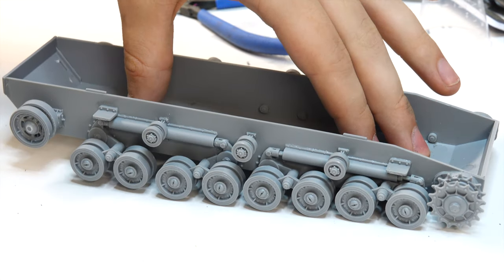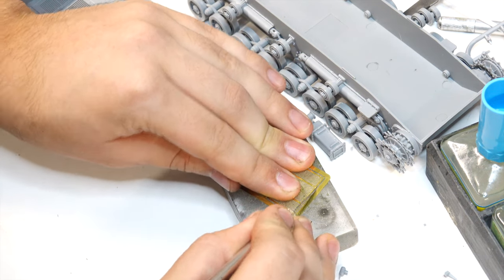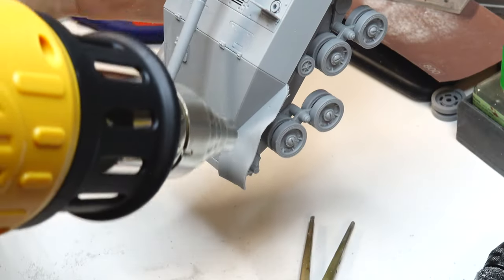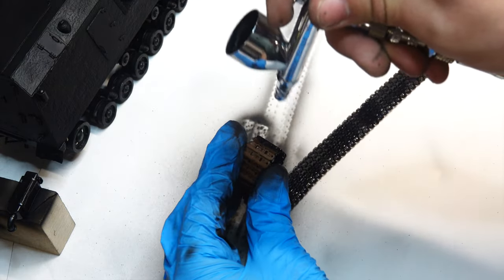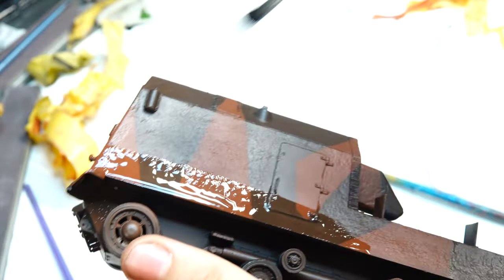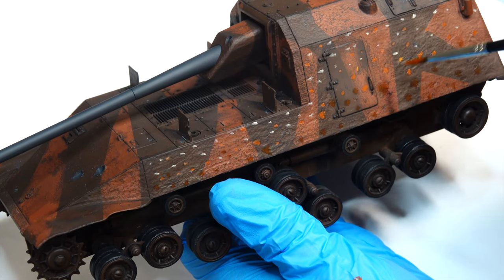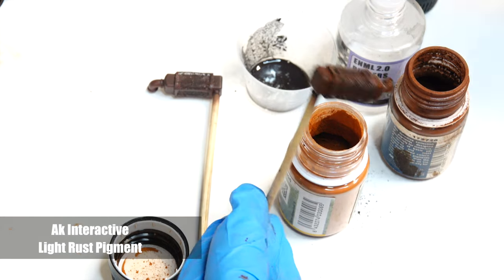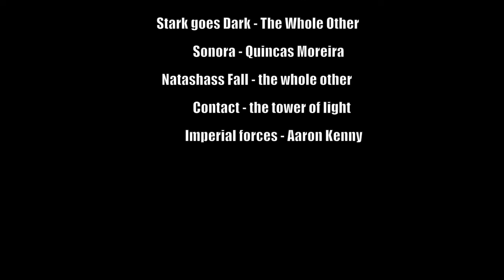Type 5 Ho Ri Japanese Tank Destroyer 1/35 Amusing Hobby - Full Build - Tank Model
Hi there! Today I'll be painting and fully weathering this 1/35 tank destroyer with my first video on here. You will find me trying out some odd and unorthodox techniques as I'm building and painting this Ho Ri. If this goes well, who knows I might even make more..

I accept and do model commission work.

I haven't been paid to promote any of the products shown throughout this video.

0:00 Intro
0:34 Build
4:50 Modifications
8:51 Armour Texture
10:28 Shell Damage
11:50 Painting
16:18 Chipping
20:46 Oil Dot Filter
22:14 Shadows
24:40 Rust
26:09 Finishing touches
28:57 Finished Tank